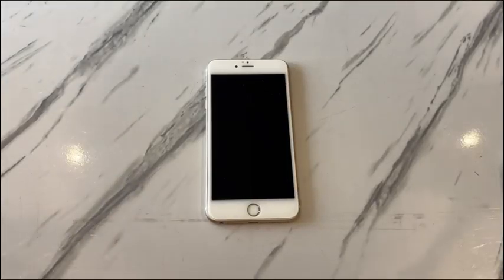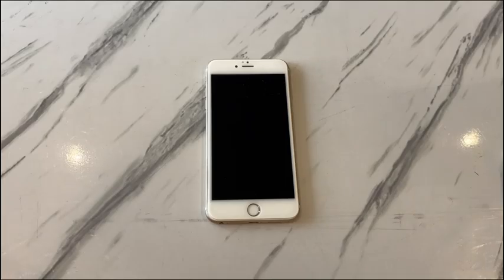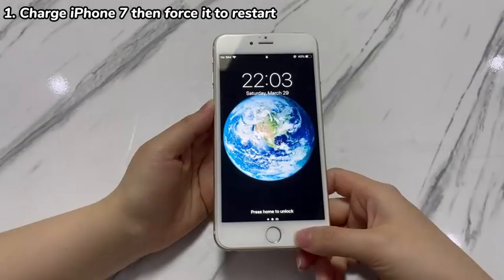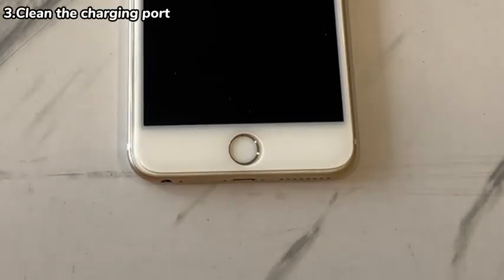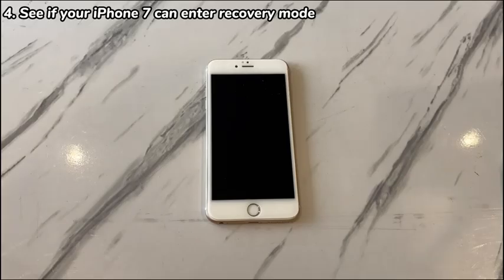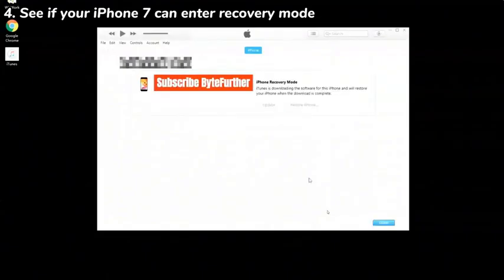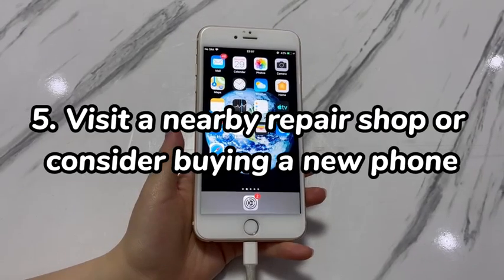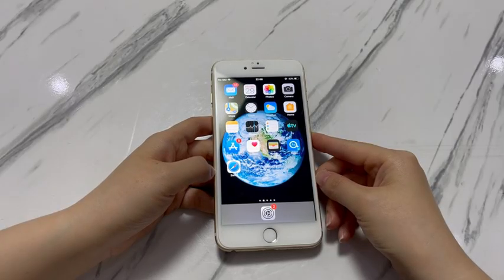How to Fix a Dead iPhone 7 (Plus) | Not Turning On, Responding Or Indicating Charging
In today's video, you'll learn how to fix a dead iPhone 7 or iPhone 7 Plus. It can be frustrating when your iPhone 7 suddenly stopped working, turned off and became dead. You tried connecting it to the charger, but it won't turn on and all you see is a blank screen without showing the red battery charging logo or Apple logo.

Most of the time, a dead iPhone 7 is the result of a low battery, or a charging failure which could be arised by malfunctioning charging accessories or dirty charging port. If iPhone 7 died after installing an update, then the failed update file will be the culprit. Besides, unknown system errors and hardware failure can also cause an iPhone 7 dead screen.

Now, try following troubleshooting steps to revive a dead iPhone 7 or iPhone 7 Plus.

On this video:

0:57 1. Charge iPhone 7 then force it to restart.
1:33 2. Switch another certified cable or charger.
2:10 3. Clean the charging port.
2:43 4. See if your iPhone 7 can enter recovery mode.
4:46 5. Visit a nearby repair shop or consider buying a new phone.

Hope this video can help you fix a dead iPhone 7 (Plus).